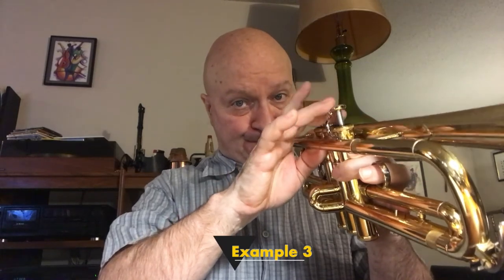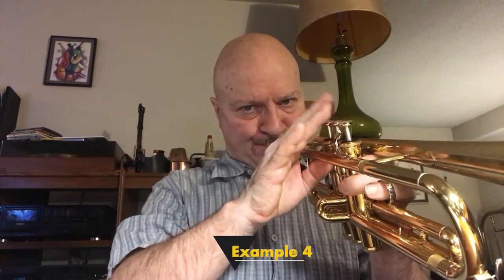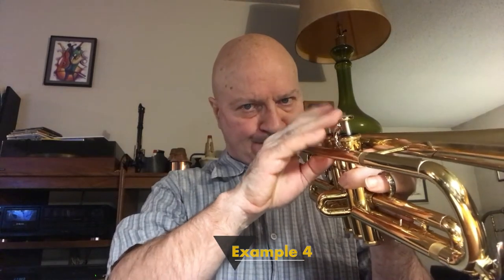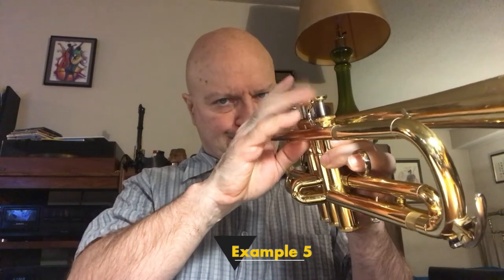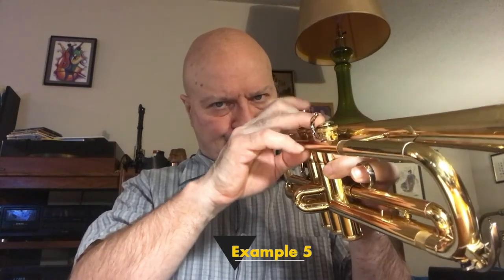Tips and Tricks - Twists and Turns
Working with ornaments at the end of a dominant scale.